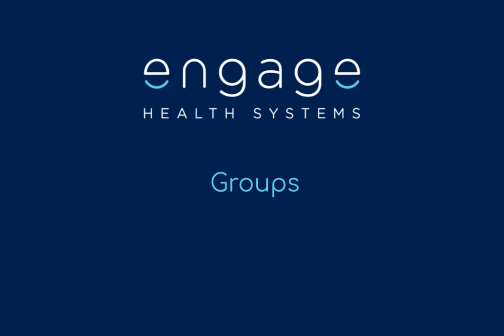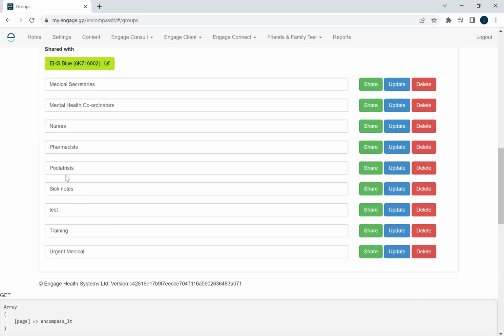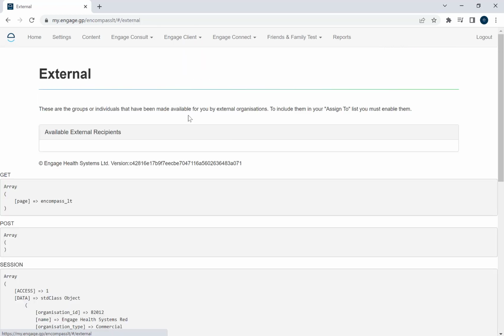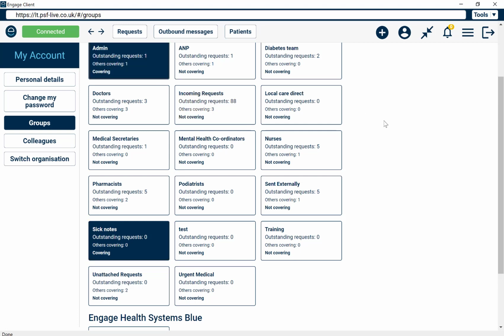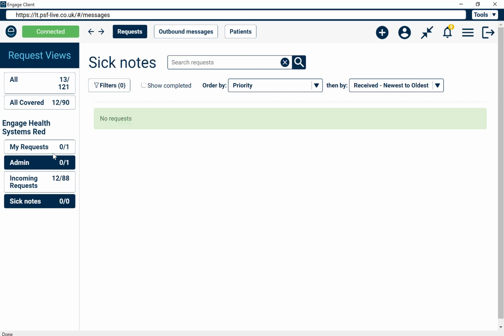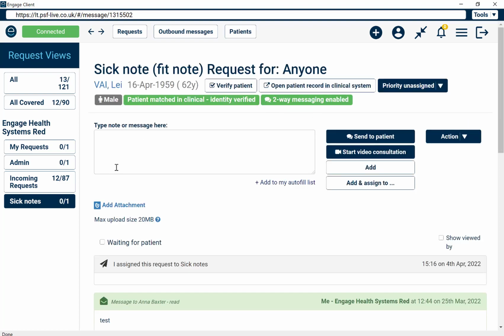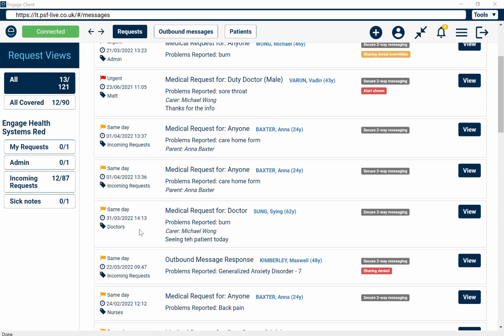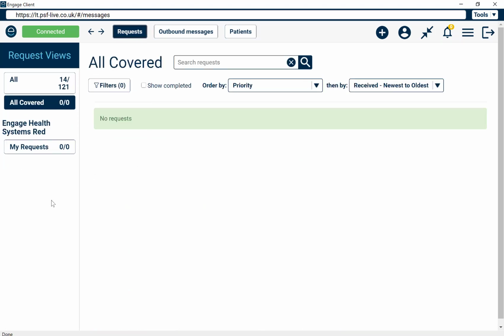Using Groups in Engage Consult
How to make, delete and utilise groups in Engage Consult.